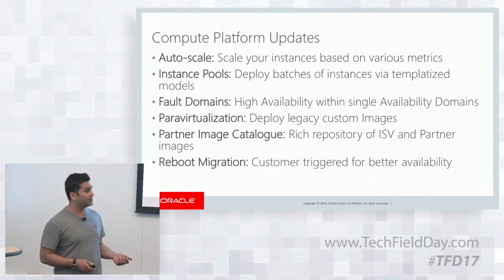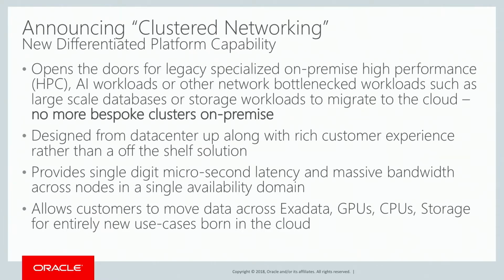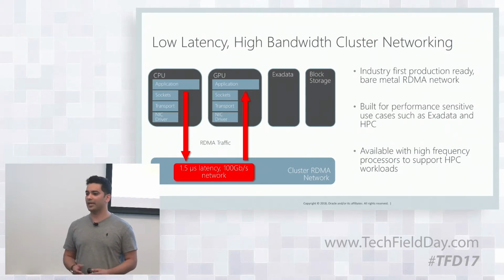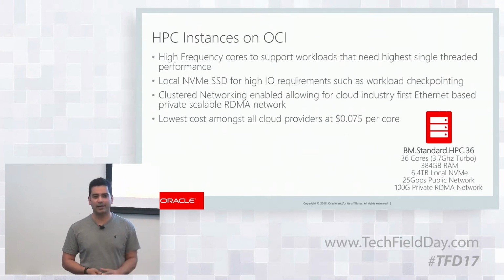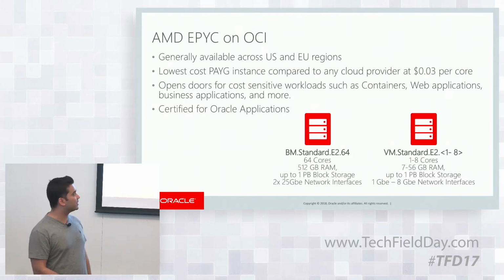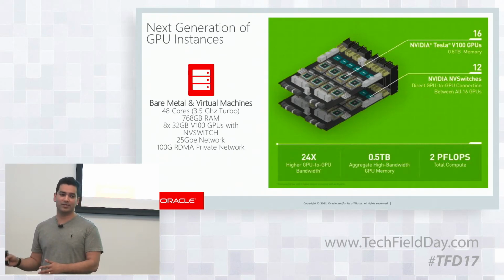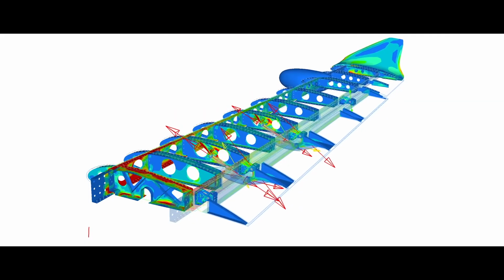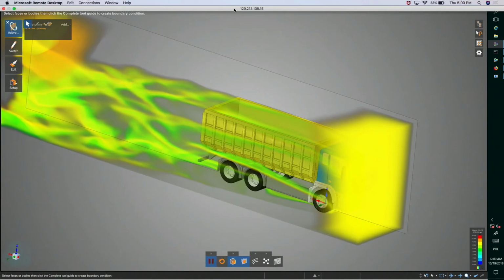Oracle Cloud Infrastructure Key Product Announcements, November 2018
Karan Batta, Sr. Principal Product Manager, shares product updates for Oracle Cloud Infrastructure in November 2018.

Oracle is updating their compute platform with auto-scale, instance pools, fault domains, paravirtualization, a catalog of partner images, and reboot migration. Compute instances are also updated with AMD EPYC processors, including HPC and GPU instances with NVIDIA as well as high-frequency processors from Intel for HPC. Oracle is also announcing clustered networking, allowing HPC or big data customers to quickly move data between nodes in the cloud using RoCE for low latency and high-bandwidth.

Oracle is also partnering with Altair using this technology to allow manufacturing and automotive applications for engineering in the cloud.

Recorded in Redwood City, CA as part of Tech Field Day 17 on October 18. 2018.